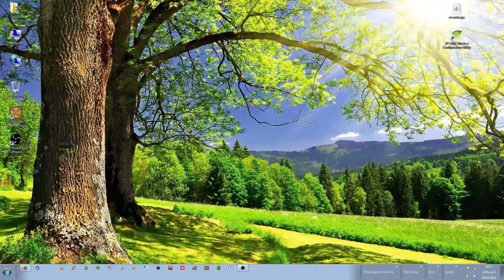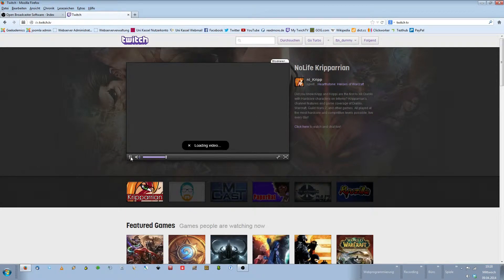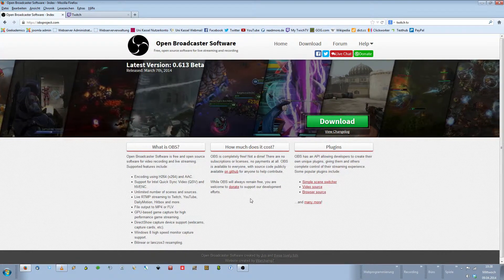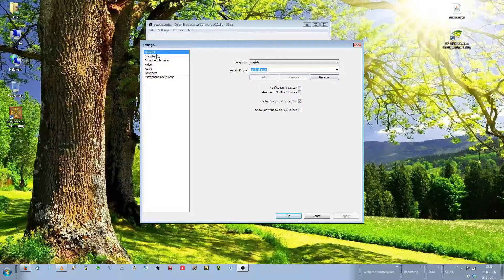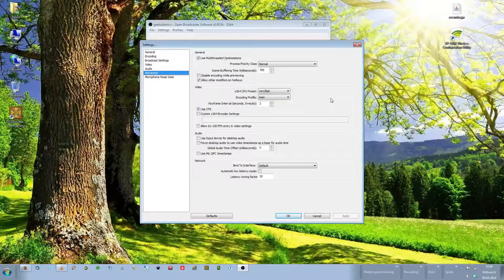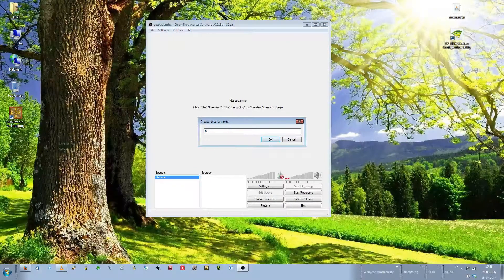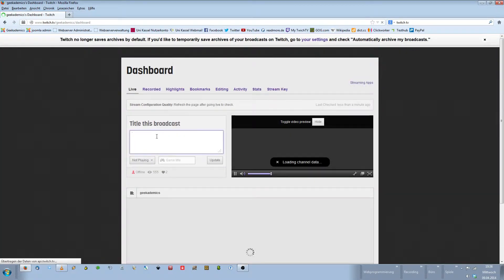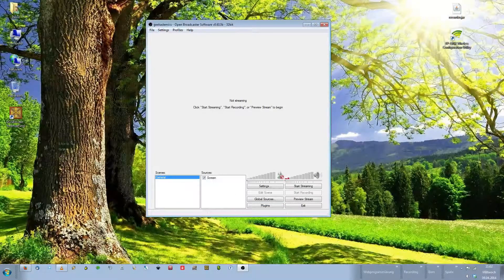Tutorial - Live Streaming part 1 - Setting Up a Basic Stream with Open Broadcaster Software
In this three part Tutorial Series I show you how you can set up a live stream for twitch.tv with Open Broadcaster Software, add additional scenes to it and how you can create your own streaming overlay for gaming streams.

This Tutorial will teach you how to set up a basic stream on twitch TV with Open Broadcaster Software.